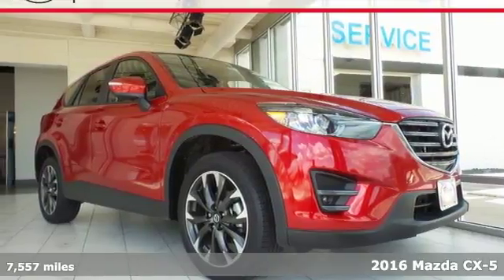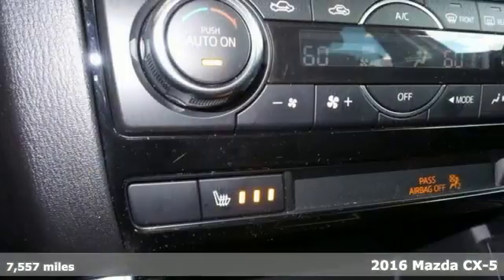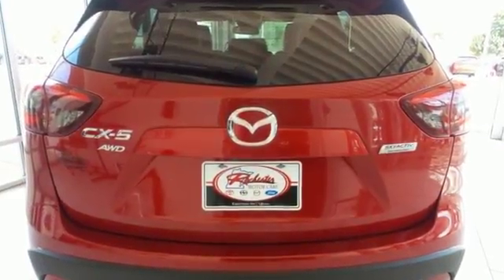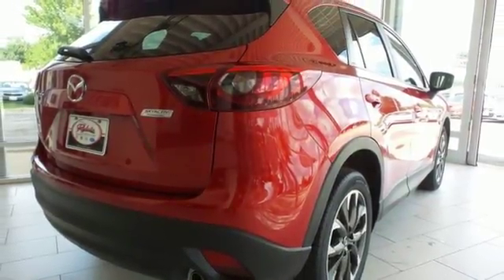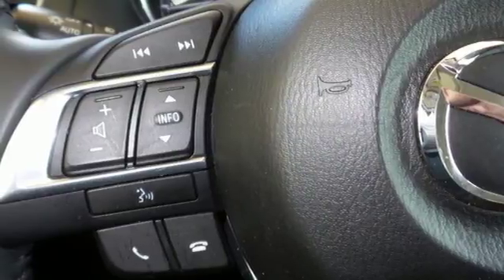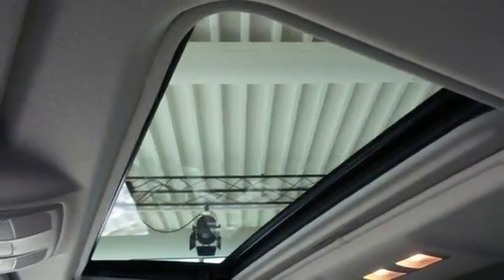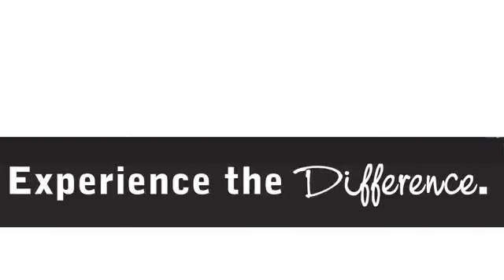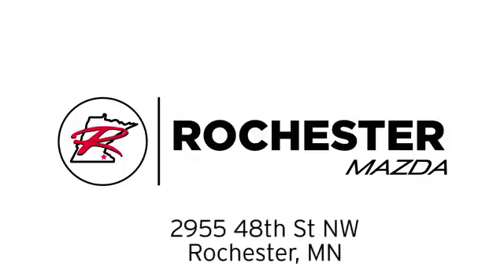Used 2016 Mazda CX-5 Rochester MN Winona, MN KA17568 - SOLD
Year: 2016
Make: Mazda
Model: CX-5
Trim: Grand Touring
Engine: SKYACTIVA® 2.5L 4-Cylinder DOHC 16V
Transmission: 6-Speed Automatic
Color: Soul Red Metallic
Interior: Black
Mileage: 7557
Stock #: KA17568
VIN: JM3KE4DY3G0669043
New Price! Certified. 2016 Mazda CX-5 Soul Red Metallic Grand Touring AWD w/ Technology Package Priced below KBB Fair Purchase Price! Odometer is 9255 miles below market average! One Owner, GPS Navigation, Bluetooth, Back Up Camera, Leather, Multi-Zone Climate Control, Sunroof/Moonroof, Heated Seats, Local Trade, Non Smoker, Cruise Control, USB Port, Portable Audio Connection, Sold and Service at Rochester Mazda, Auto Dimming Rearview Mirror w/HomeLink, Grand Touring Technology Package, LED Foglights, LED Headlights, LED Signature Daytime Running Lights, LED Signature Rear Combination Lights, Smart City Brake Support System. Free Autocheck Vehicle History Report, please call and request! 30/24 Highway/City MPGbrbrMazda Certified Pre-Owned Details:brbr * Warranty Deductible: $0br * 160 Point Inspectionbr * Roadside Assistancebr * Includes Autocheck Vehicle History Report with 3 Year Buyback Protectionbr * Transferable Warrantybr * Powertrain Limited Warranty: 84 Month/100,000 Mile (whichever comes first) from original in-service datebr * Limited Warranty: 12 Month/12,000 Mile (whichever comes first) after new car warranty expires or from certified purchase datebrbrbrWe look forward to earning your business. Rochester Mazda 2955 48th St NW, Rochester, MN 55901. Part of the Rochester Motor Cars Family.

-Customer Enthusiasm
-Employee Satisfaction
-Financial Performance
-Market Effectiveness-
-Ongoing Improvement

Address:
2955 48th Street Northwest Rochester